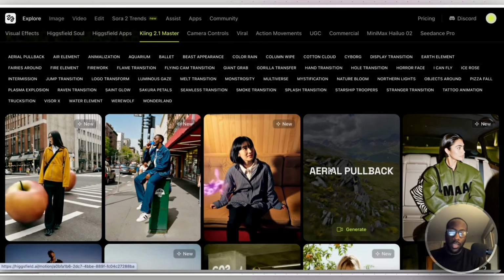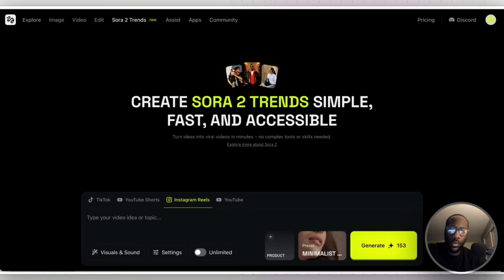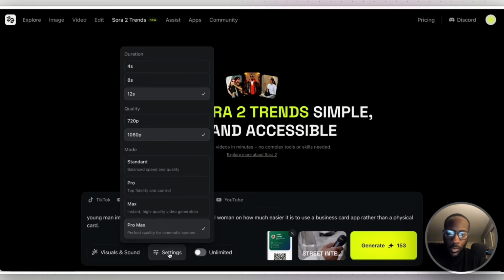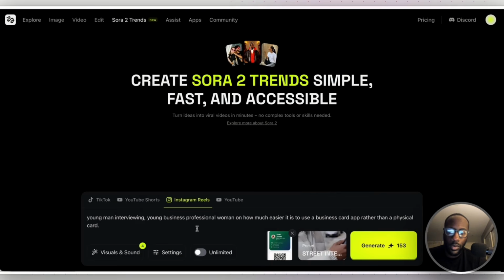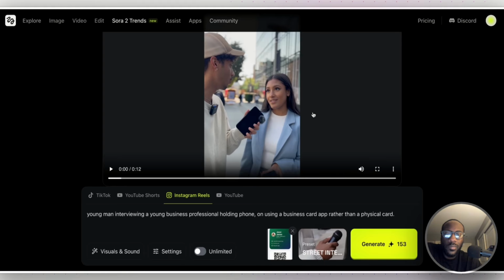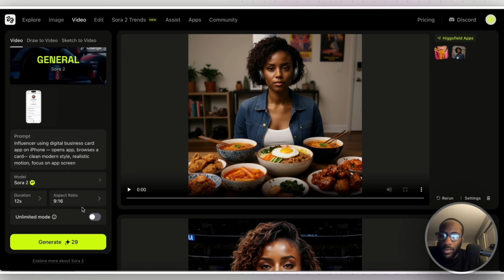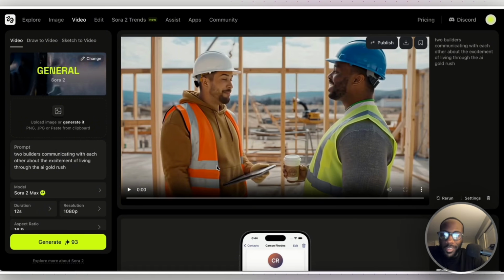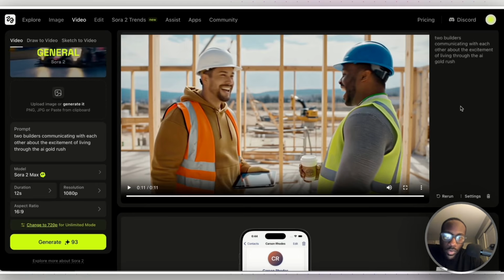Higgsfield Sora 2.0 Hands-On Demo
Over the past few weeks, we’ve seen an explosion of AI video tools, from OpenAI’s Sora to Google’s Veo.

Now, with Higgsfield Sora 2.0, the game just changed.

In this video, I walk through my experience using Higgsfield Sora 2 inside Higgsfield.ai, showing real-world examples like creating a short ad for my app DropCard and exploring how far generative video has come.

What you’ll see:
- How Higgsfield Sora 2 translates prompts into cinematic, photorealistic videos
- How to use Higgsfield’s template library for ads, interviews, and product videos
- What makes Higgsfield a true AI cinema engine: uncensored, unlimited, global

Why it matters:
Sora 2 brings 1080p AI video generation to everyone, with multi-scene reasoning, lip-sync audio, and director-level control. The future of video creation is here.

About Higgsfield Sora 2:
Higgsfield Sora 2.0 gives you unlimited generations and global access to create at full scale. It delivers 1080p cinematic video powered by Higgsfield AI, seamlessly integrating with tools like Soul, Nano Banana, Product-to-Video, Kling, and InfiniteTalk. You get complete cinematic control from script to final output—perfect for creators, agencies, brands, and filmmakers looking to bring stories to life without limits.

Timestamps:
0:00 – Explosion of AI video models: Sora 2 & Veo 3.1
1:18 – Why Higgsfield matters + organized templates & model structure
2:36 – Testing Sora 2 for marketing use cases (IG Reels, product ads)
3:57 – First DropCard “street interview” generation + review
5:27 – Trying Sora 2 Pro Max for app-screen product content
6:56 – Final test: “AI gold rush” builder scene + reflections on Sora 2
8:32 – Closing thoughts: future of AI video & Higgsfield ecosystem